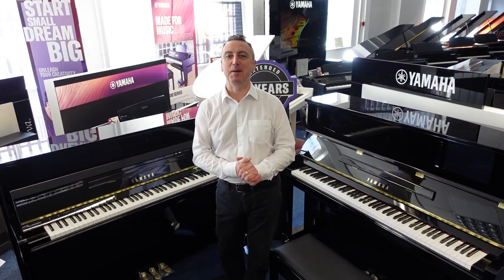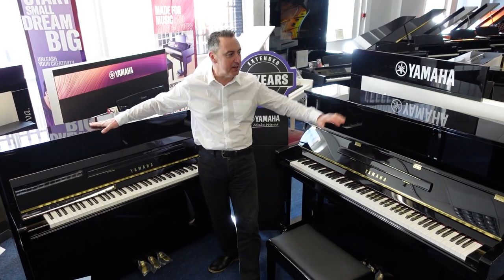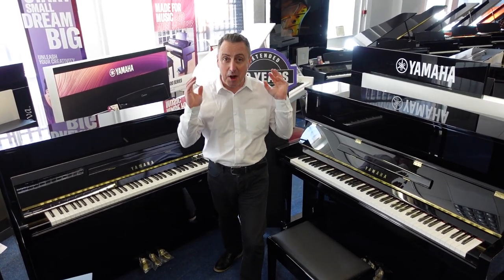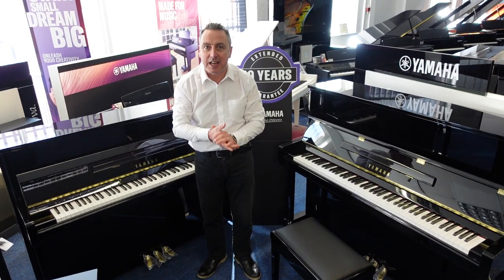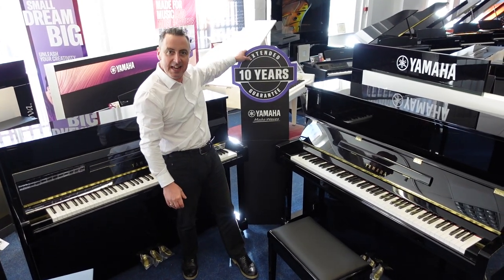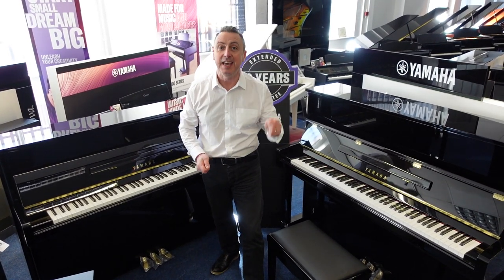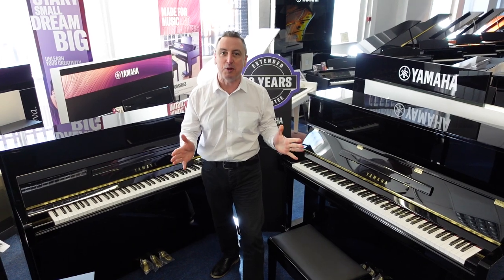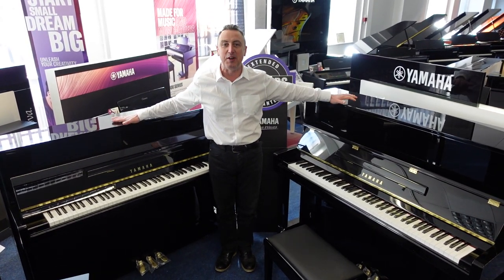Limited Time Offer On Yamaha B2 & B3 Pianos At Rimmers Music - Get Yours Today!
Graham Blackledge is excited to announce that the highly acclaimed Yamaha B2 and B3 models are now available at reduced prices for a limited time from Rimmers Music - FREE rise & fall piano stool worth £109 too!

Massively Reduced Price
10 Year Parts & Labour Guarantee
Free Matching Rise & Fall Bench Worth £109
Tune & Checked Before Despatch
Free Home Installation to UK Mainland Ground Floor